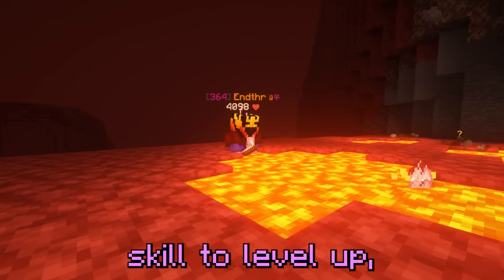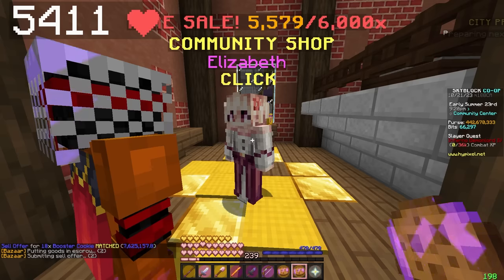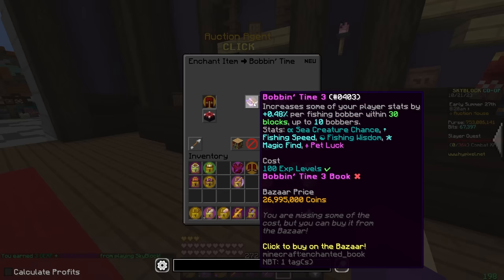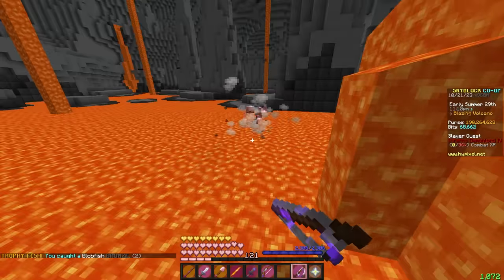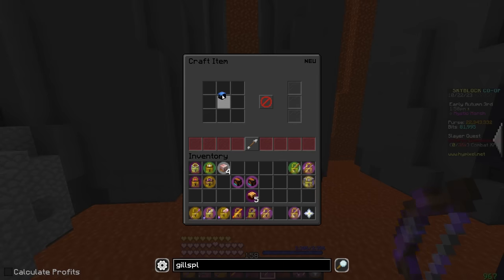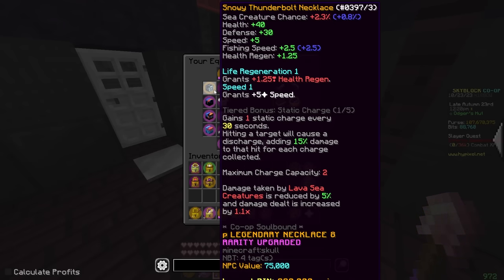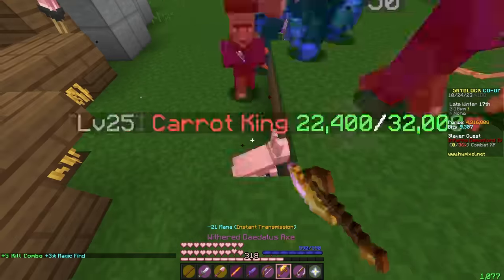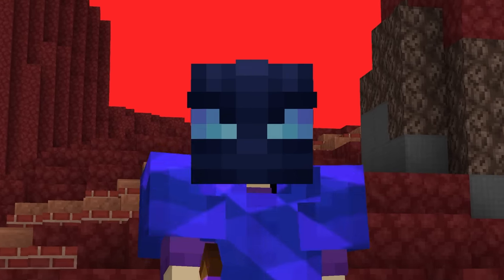I Spent $500 On A MAXED Fishing Setup | Hypixel Skyblock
Today I spent $500 of my hard earned money in order to buy a maxed out fishing setup in hypixel skyblock!

Some Random Info:

My IGN: Endthr

Time to steal Willwaterprism's tags:
Why are you reading thisthis Minecraft YouTube video was made on Hypixel. Hypixel is a server with lots of games, such as Bedwars, Skywars, and Minecraft's biggest MMORPG Hypixel Skyblock. Hypixel has has a lot of notable players, such as Dream, Technoblade, and Tommyinnit. Hypixel Skyblock is Hypixel's most popular game. Some of the popular items are the Hyperion, Necron armor, Storm armor, overflux, plasmaflux, the 50mMidas sword, the Aspect of the end, the Aspect of the dragons, the valkyrie, and many more. Some of the bad things on Skyblock are Duping, irl trading, and scamming. I hope you enjoyed these words which are all relevant to the video! Also, a new farming island was added which has the Golden Ball item, which no one owns and is one out of one (1/1). Rat pet is cool. Swavy, Timedeo, Fairy Soul Guide, Money Making Method, and other things are all part of the server, along with Refraction. Dungeons necron floor 7. Master mode is a thing as well. They recently nerfed the strength stat, making a lot of dungeons classes a lot worse such as Berserker and Archer. Mage, Healer, and Tank should be fine. The hypixel admins have completely removed sword swapping and killed the bonemerangs. The giants sword is also dead now. The Astrea is still trash. This is a Hypixel Skyblock Tutorial, or a Hypixel Skyblock Dungeons Guide. please fix negative strength because of the Soul Eater enchant, and buff archer. nerfmage tho. I voided the Hyperion, so sad. I love Technoblade and Dream and Tommyinnit and 56ms (Swavy) and Thirtyvirus, not just because their names get views as meta tags. This video is not a Dungeons Guide, Money Making Method Guide, Hypixel Skyblock Guide, or anything of the sort. Recently, Hypixel released the SMPS, similar to the Dream SMP with members like Skeppy and Sapnap. This is long lol. Then 600 the next day. Then 700 the next day. What the freak! I AM AT 800 NOW GG! Also Hypixel Admins released an enderman slayer boss quest thing, and it is pretty difficult to kill which is why you would need an enderman slayer guide or tips and tricks on how to beat the new enderman slayer. The Juju bow is really good. I also like the warden helmet and Necron Armor. I recently got SCAMMED!!! They took my Strong Dragon Chestplate, I am in tears. At least they didn't take storm armor or superior armor. The crown of greed is bad. I crashed the NEW GAME MASTER RANK and got BANNED ON HYPIXEL! The anticheat Watchdog is broken. RATS. Floor. Catacombs. Badlion is not very good. I played dungeons not using the new Terminator bow, which is very op. Thirtyvirus does not like the god potion, he says it is not a good item. Personally, I am impartial. Recombobulators are cool though! Rend VS Soul Eater ultimate enchantments, which is better! I think Legion and Chimera are cool as well! Hypixel is currently down! Large DDOS attacks forced the server to close to resolve the issues. This video is NOT an auction flipping tutorial or Bazaar Flipping tutorial. It is not a money making method video either. The mini wither can bother some people if used in a certain way. Scammers are desperate in Hypixel Skyblock. The MELON HELMET is the NEW BEST HELMET IN HYPIXEL SKYBLOCK! SUB TO QUAGLET! idk what to add sorry. DREAM SMP TWITTER DREAM STANS MCYT MCTWT LOL! Undertaker01 is my favorite youtuber. I found out how to dye ANY armor in Hypixel Skyblock. This is kind of an Armor Dying tutorial. (not) REAL!!! I became egrill (girl). Foraging is a bad skill. Fishing too